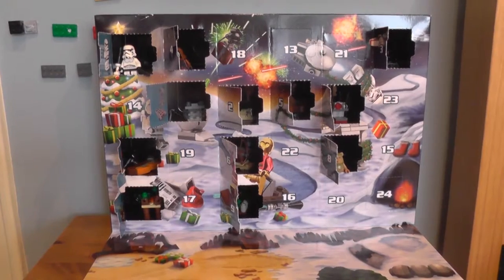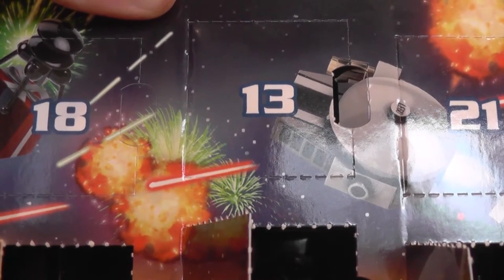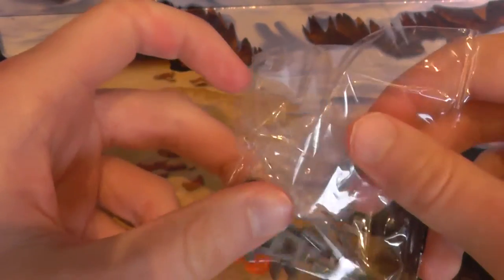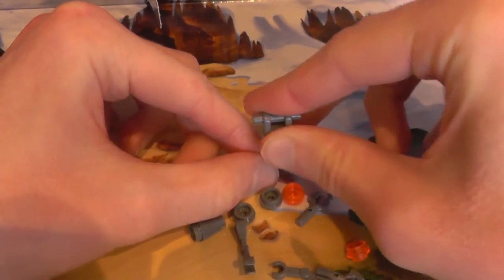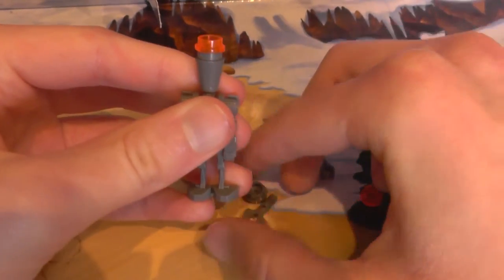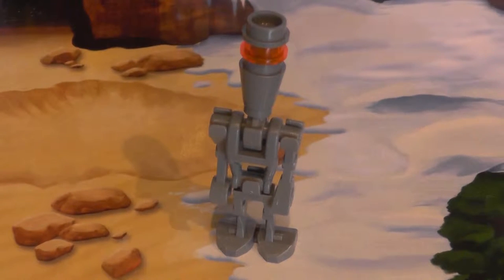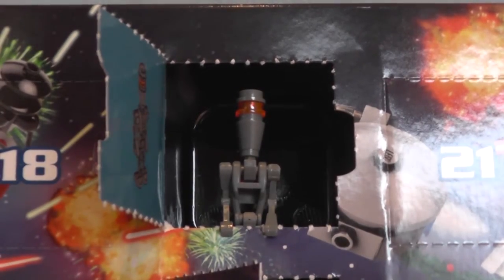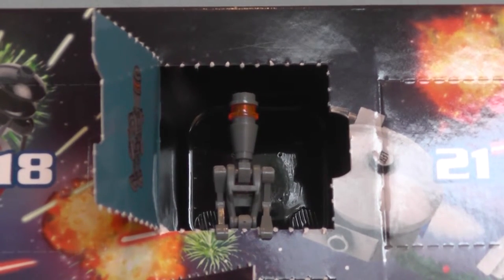Star Wars Lego's Advent Calendar Day,13